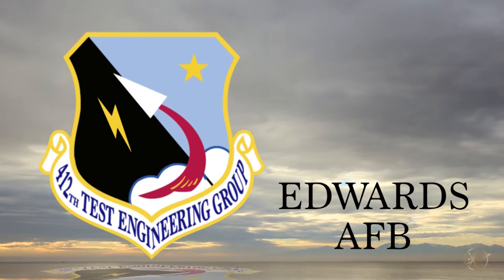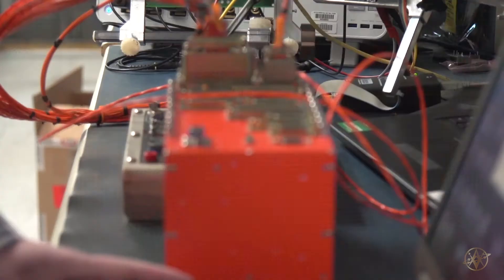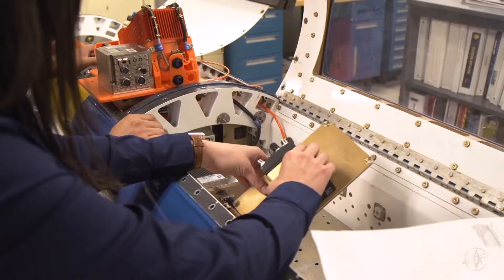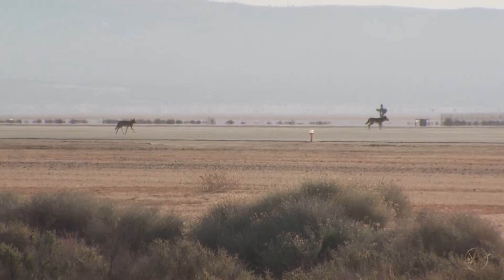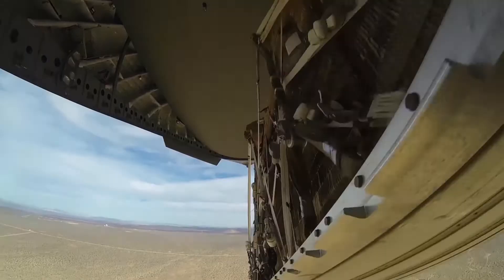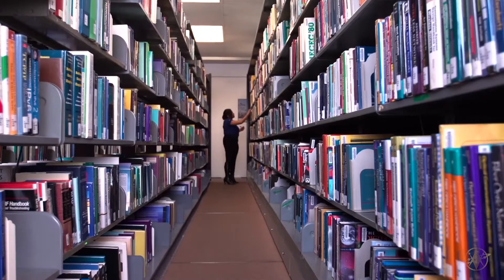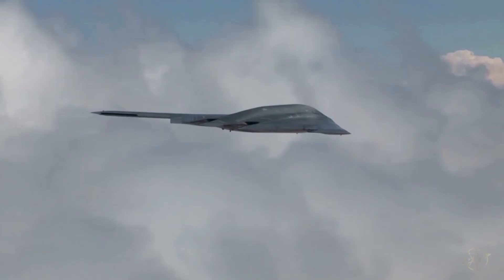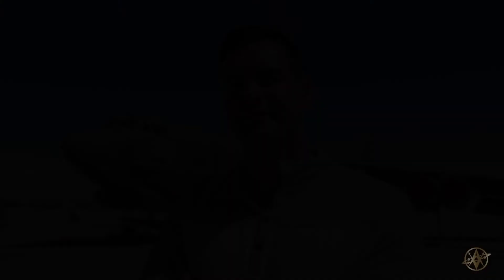Learn About The 412th Test Engineering Group - Aerospace Valley Hybrid Air Show